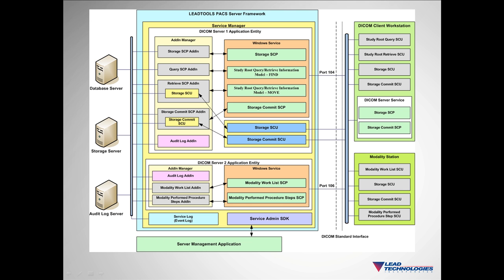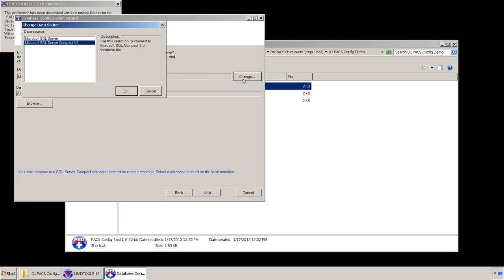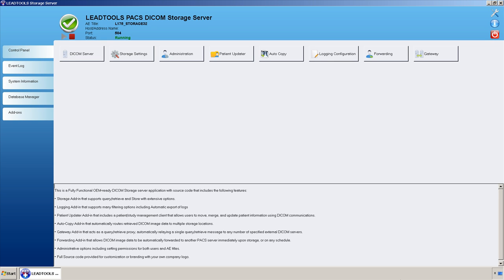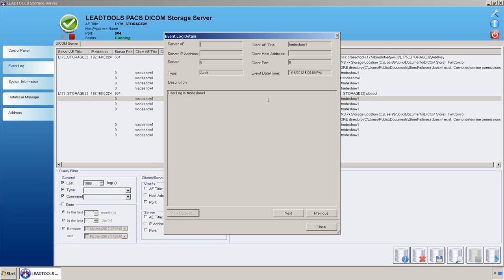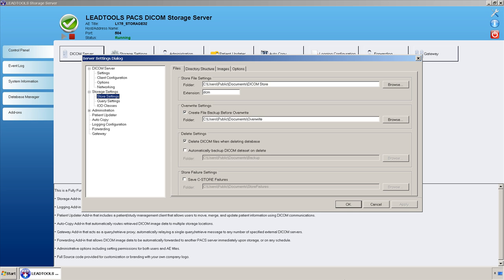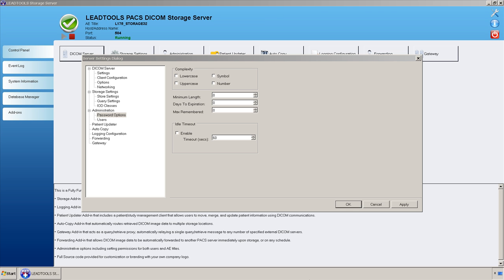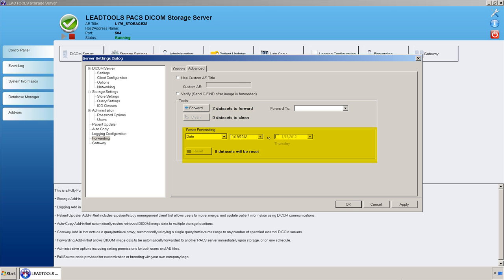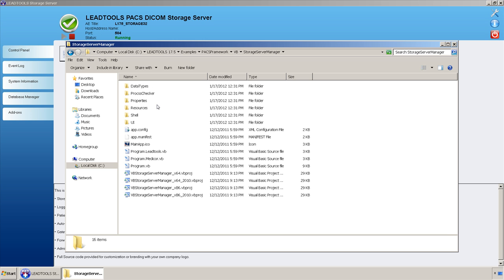DICOM Storage Server V17.5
This tutorial shows how to configure and use the LEADTOOLS 17.5 DICOM Storage Server application.